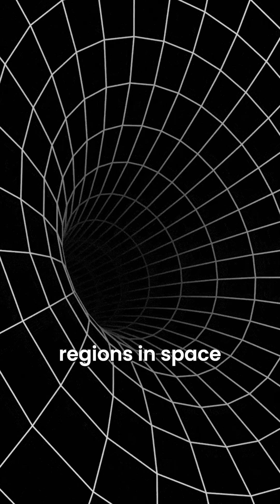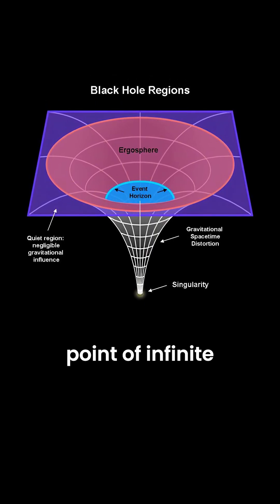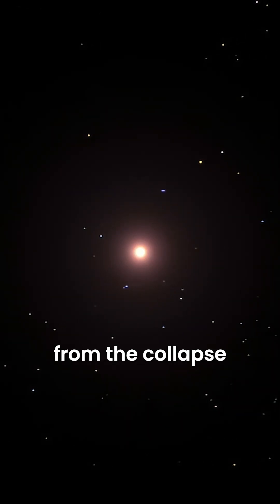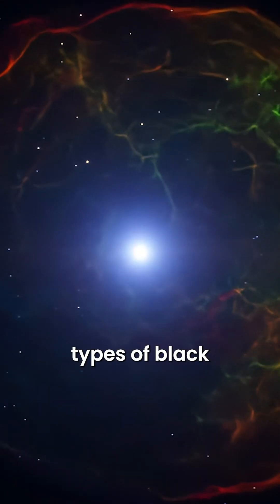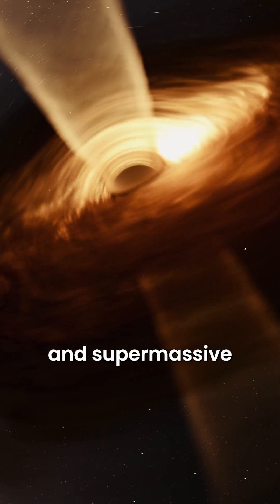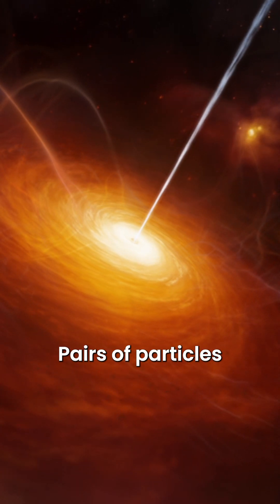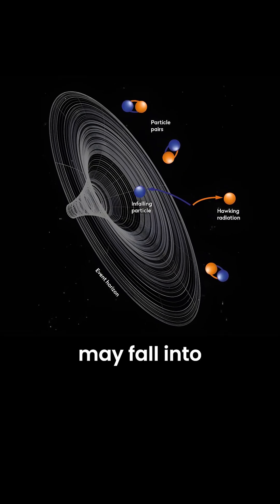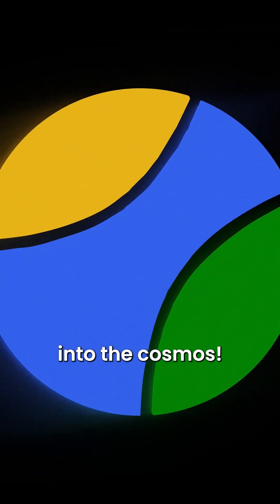What is a Black holes? can it disappear?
I'm sure many of you are familiar with black holes—they're regions in space with such strong gravity that they warp space-time around them, and nothing, not even light, can escape. They feature two main regions: the singularity—a point of infinite density at the center—and the event horizon—a boundary beyond which nothing can escape.

Black holes are born from the collapse of extremely massive stars at the end of their life cycles, when they exhaust their fuel and can no longer counteract their gravity.

There are different types of black holes, such as stellar-mass black holes, which have diameters of a few tens of kilometers, and supermassive black holes found at the centers of galaxies.

Moreover, black holes evaporate slowly through the concept of Hawking radiation. Pairs of particles and antiparticles are constantly being created and annihilated near the event horizon. One of the particles may fall into the black hole while the other escapes into space. The escaping particle carries away energy from the black hole, resulting in a gradual loss of mass over a long time.